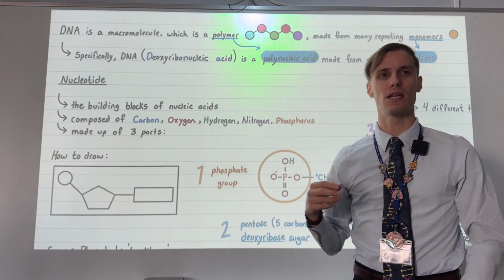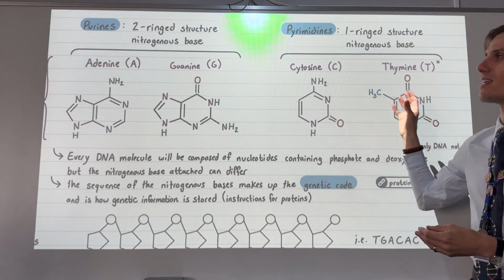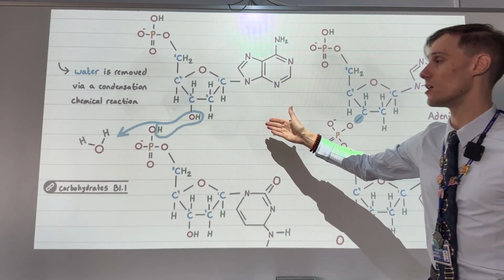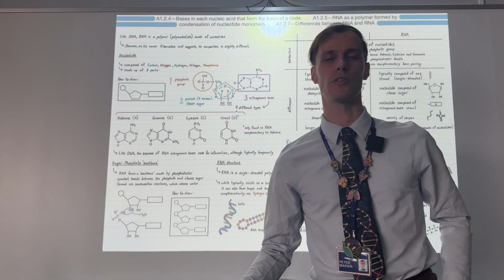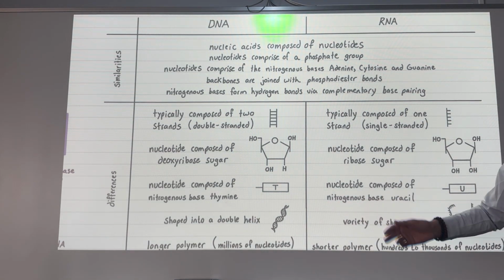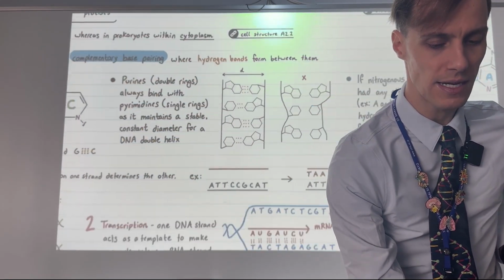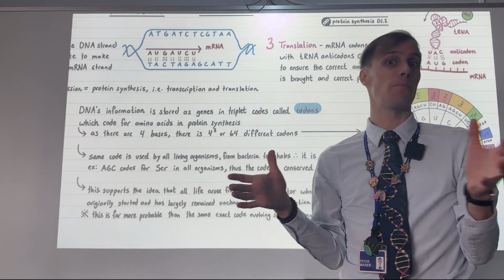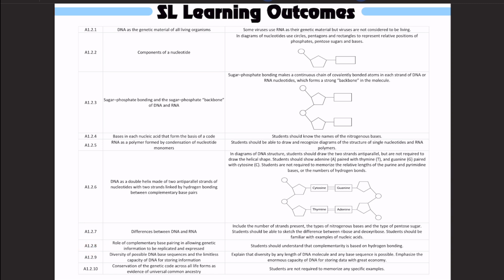A1.2 Nucleic Acids – Interactive Lesson | IB Biology SL/HL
In this video, Mr Marier teaches the SL learning outcomes for subtopic A1.2 Nucleic Acids in the IB Biology syllabus (first exam 2025). This is taught in Grade 11 (DP1 Biology SL/HL) as the second subtopic in Topic 1:Biomolecules.

** note: I have updated the lesson notes to match the updated 2028 syllabus
Master nucleic acids with this A1.2 Interactive Lesson for IB Biology SL/HL! Learn how DNA and RNA store genetic information, explore nucleotide structure, sugar-phosphate backbones, complementary base pairing, and the three-dimensional structures nucleic acids form. Understand key differences between DNA and RNA, the limitless coding potential of DNA, and the conservation of the genetic code as evidence of common ancestry. Perfect for IB Biology exam prep with clear explanations and visuals.
Chapters:
00:00 Introduction
01:37 DNA nucleotide
09:09 Drawing a DNA nucleotide
11:17 Condensation and hydrolysis involving nucleotides
15:26 3-D DNA structure
17:36 Drawing a DNA polymer
20:21 DNA structure in detail
21:33 RNA nucleotide
24:19 RNA polymers
26:18 Compare/contrast DNA and RNA
28:33 Examples of nucleic acids
30:56 DNA as genetic material in living organisms
32:42 Relevancy of complementary base pairing
39:19 Genetic code
42:24 Advantages of DNA as genetic material
45:50 Learning outcomes
49:01 Learning resources
50:49: Like, comment, subscribe